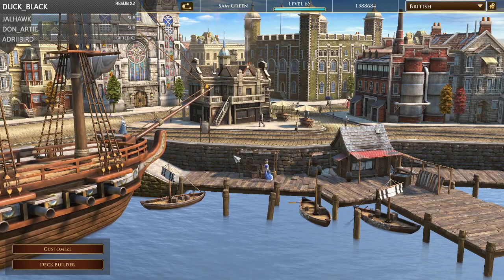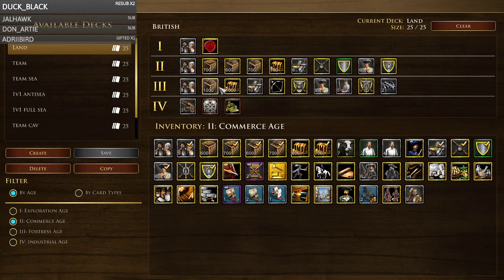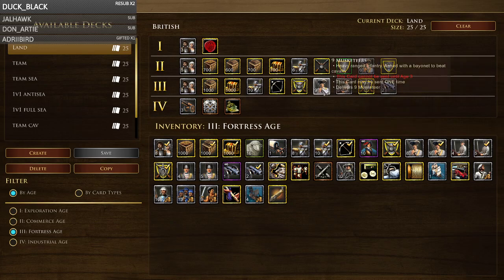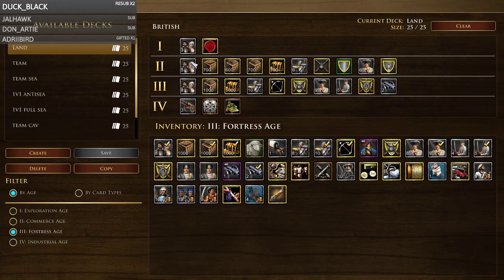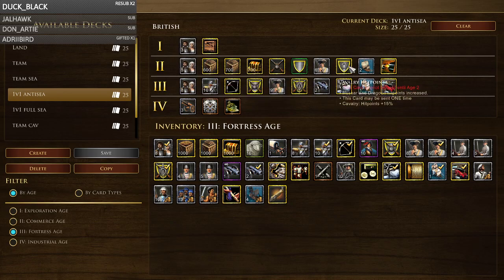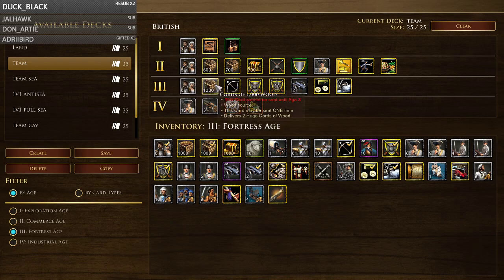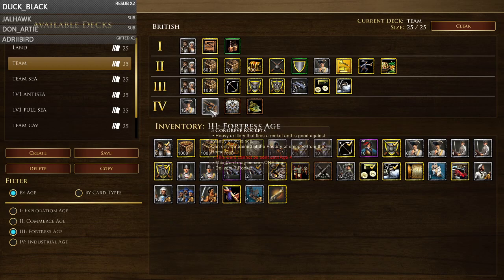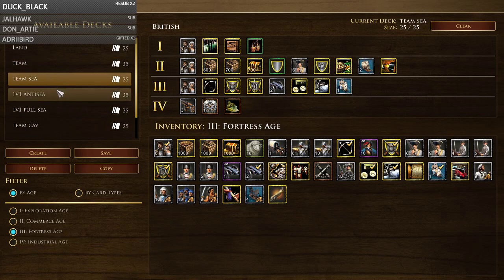AOE3 DE British deck tutorial! 1v1 and teamgames.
Hi guys, this will be the first video in my deck tutorial videos. I shall be doing one video for each civilisation and I hope you enjoy them!